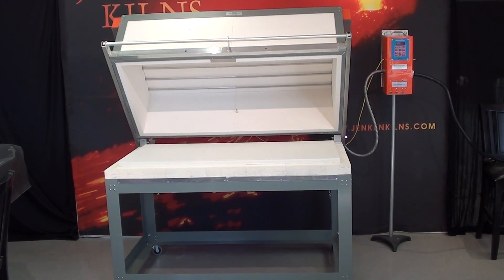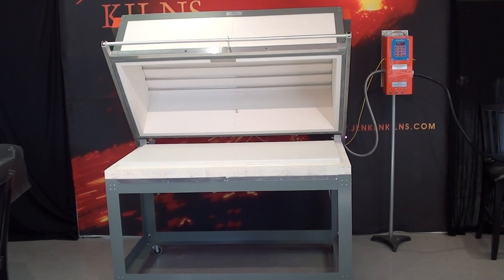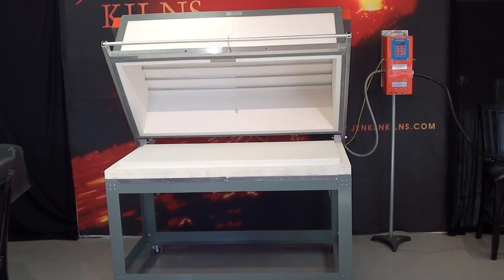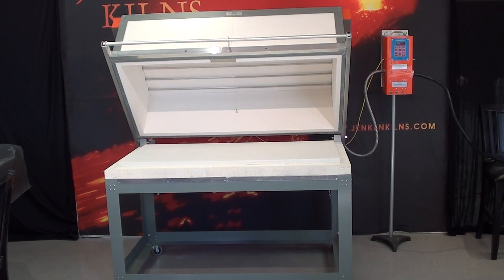Jen Ken Kilns ProFusion 52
The Jen-Ken Kilns Profusion 52  Fiber Kiln